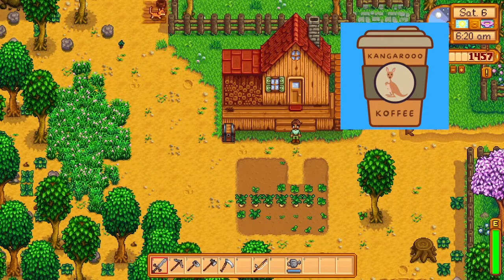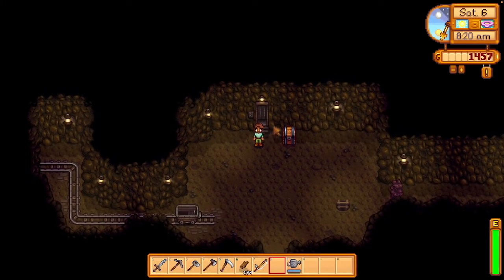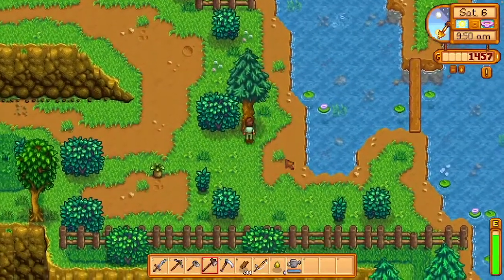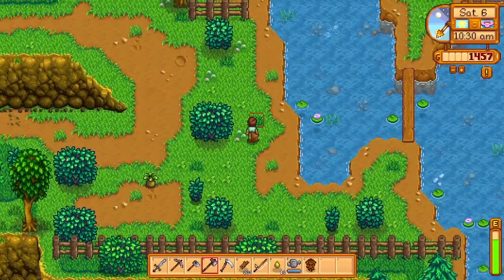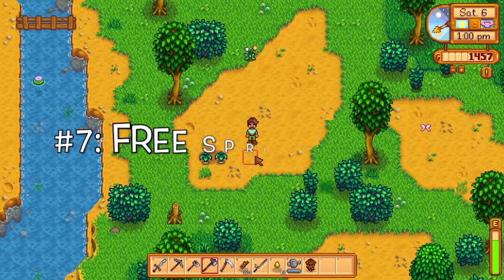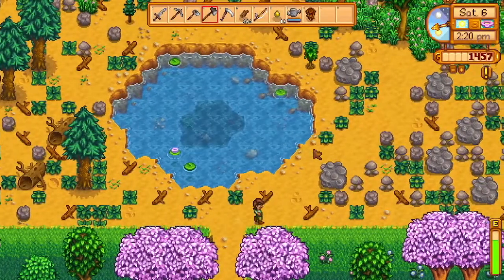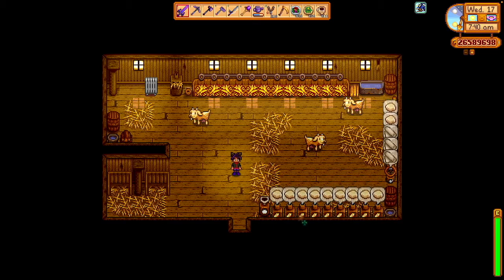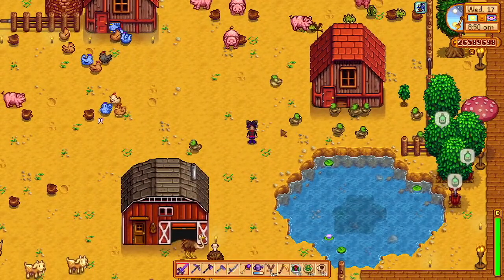Top 10 Tips and Tricks for New Stardew Valley Players (and Everyone Else!)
These are 10 of the most helpful tips I wish I knew when I started playing Stardew Valley. These tips and tricks will help you get things done quickly and efficiently, while having more fun in the process. Most of these tips are best for beginners in the early game, but they can be helpful to anyone, no matter how experienced of a farmer you are.